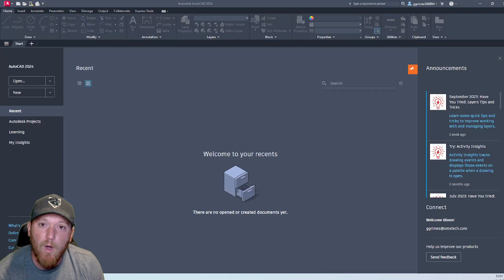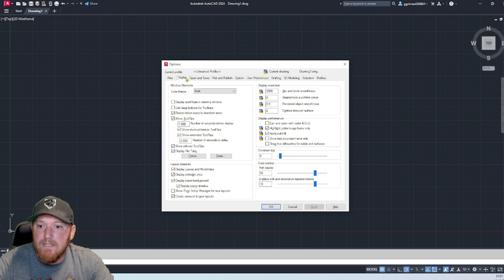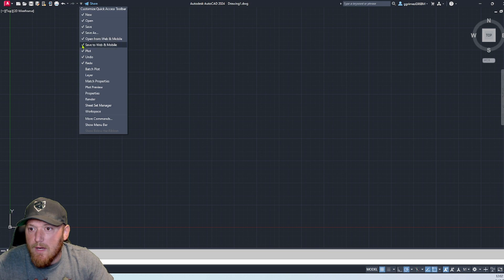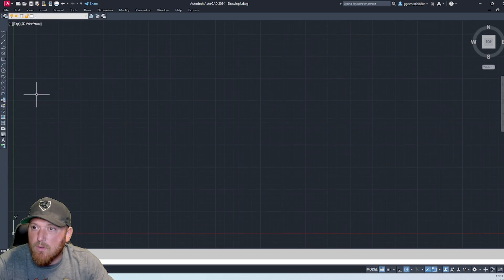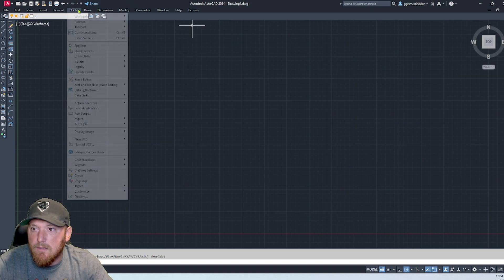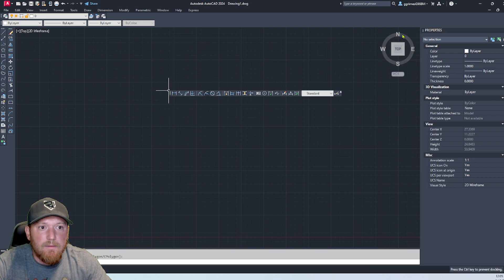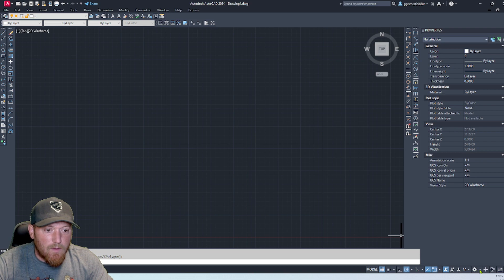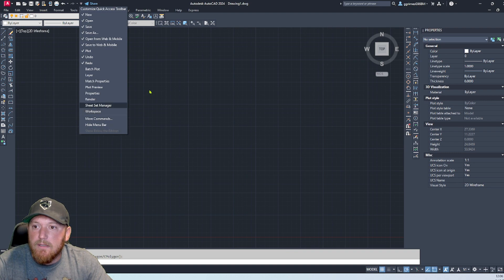How to Set Up AutoCAD 2024 into Classic Workspace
Here is a quick tutorial on how to set up a classic workspace for AutoCAD 2024. Hope it helps.